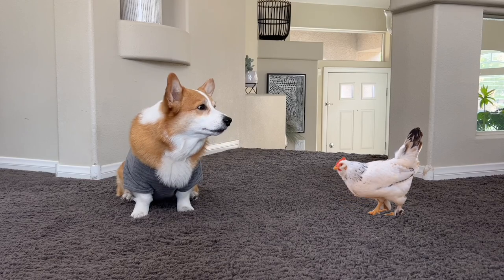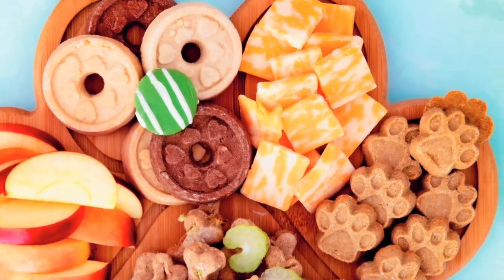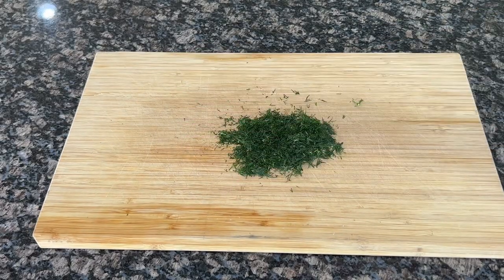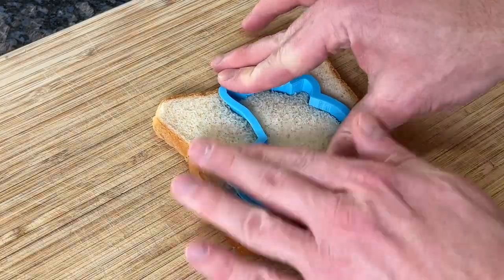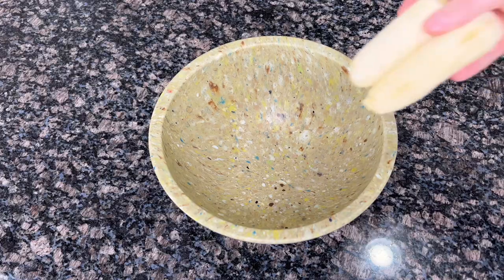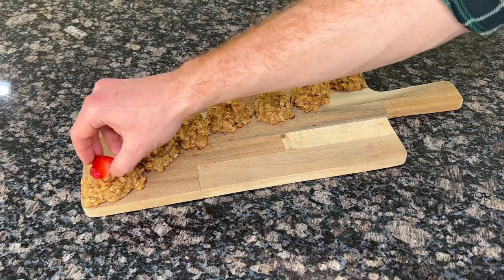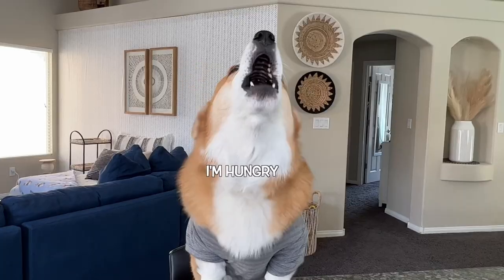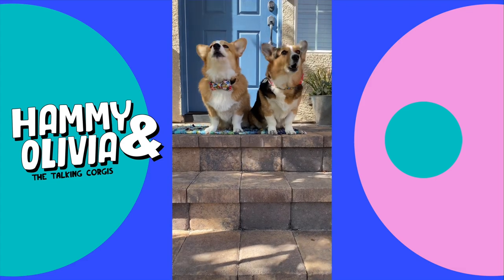Hammy Makes a Dog Friendly Cheeseboard!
Indulge in a delightful culinary adventure with Hammy and Olivia as they gear up to host the ultimate party - with a twist! In this heartwarming and innovative cooking tutorial, we invite you into our kitchen to whip up a dog-friendly cheeseboard that promises to tantalize the taste buds of both humans and furry friends alike.

Join the fun as we guide you through the step-by-step process of creating mouthwatering egg salad sandwiches and scrumptious peanut butter cookies, carefully crafted to cater to the discerning palates of both pets and their owners. With a dash of creativity and a sprinkle of love, we demonstrate how simple ingredients can be transformed into culinary delights that will leave everyone begging for more.

Whether you're a seasoned chef or a novice in the kitchen, this video is sure to inspire you to get creative with your cooking while prioritizing the health and happiness of your four-legged companions. So grab your apron, gather your ingredients, and join Hammy and Olivia on this gastronomic journey that's bound to leave tails wagging and taste buds tingling.

But the magic doesn't stop there! If you're hungry for more delectable recipes and heartwarming anecdotes, don't forget to check out our cookbook, available now: [Link to cookbook

Hammy and Olivia are two adorable Talking Corgis that love their dad and getting into trouble. Make sure to watch their skits and funny reactions here on YouTube!